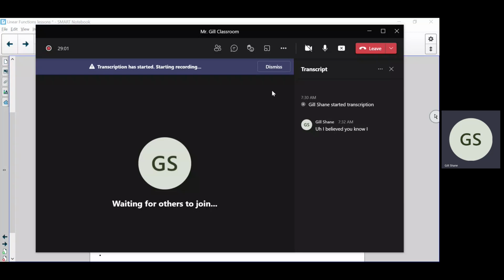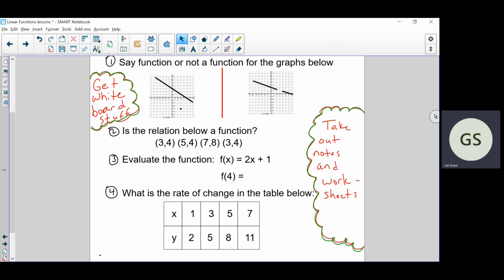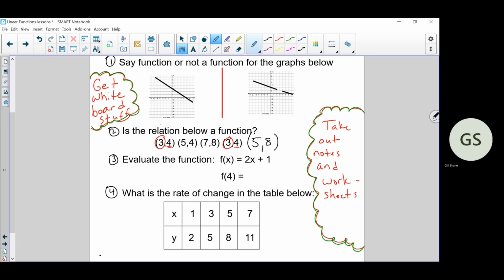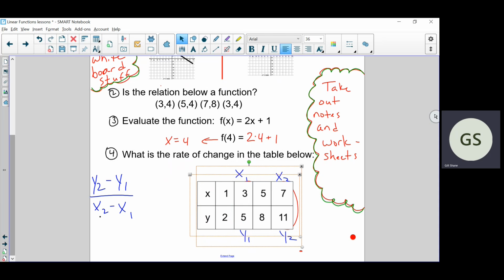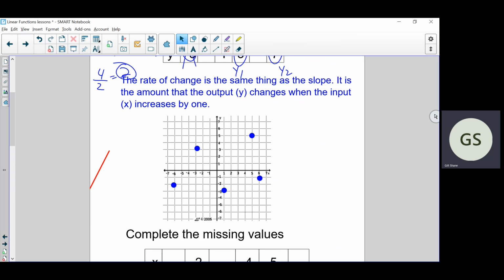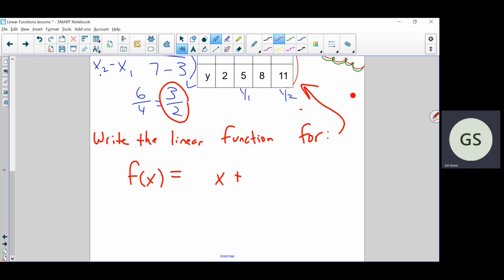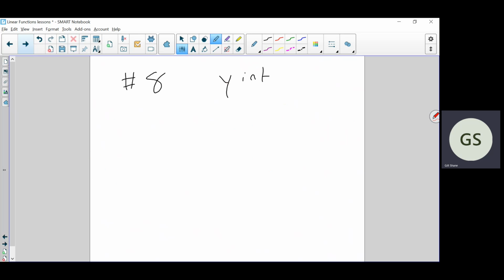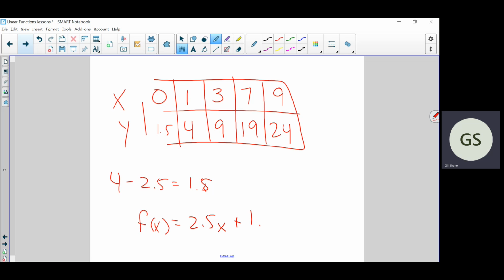Mr Gill Class Dec 2 short review is it a function, evaluate a function, rate of change then y int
we review a few things for the exit ticket then add the new piece where we write a linear equation (so need to also find the y intercept from the table).